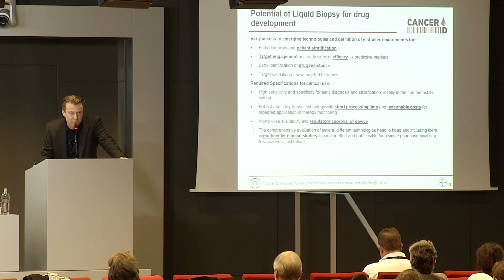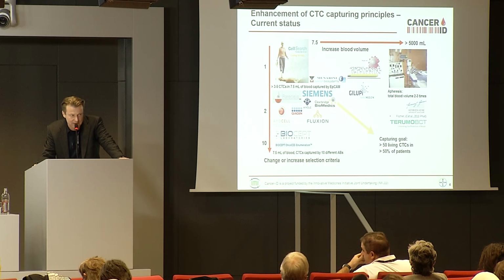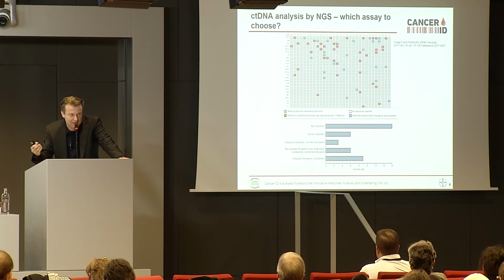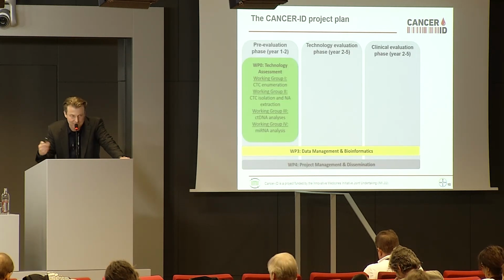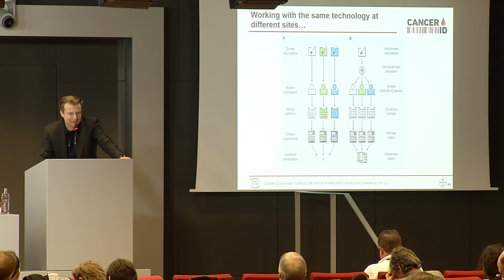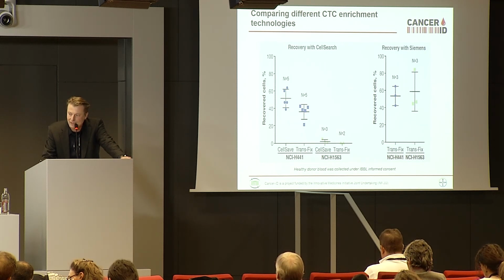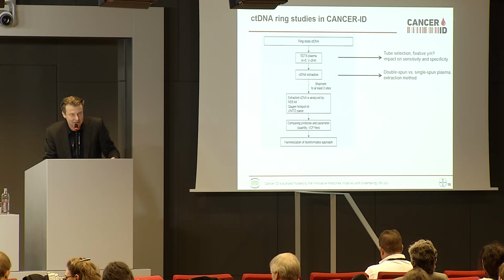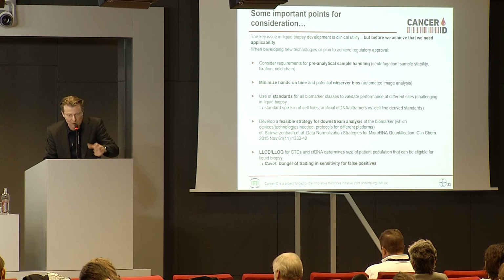ISBER Biospecimen Research Symposium: Thomas Schlange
Standardizing Liquid Biopsy at the European Level - IMI's CANCER-ID and the Importance of Controlling Pre-Analytical and Analytical Variables
Thomas Schlange

ISBER Biospecimen Research Symposium on February 27, 2018